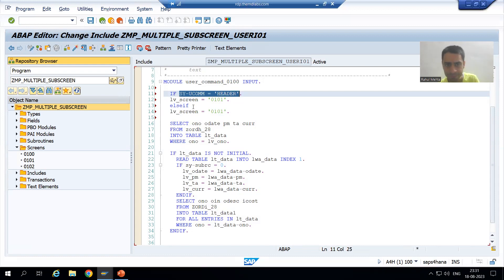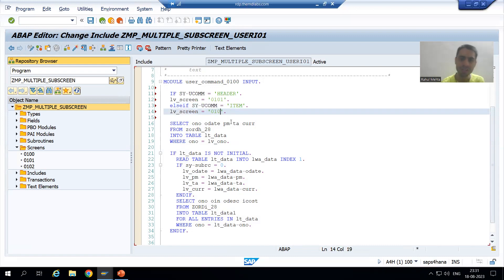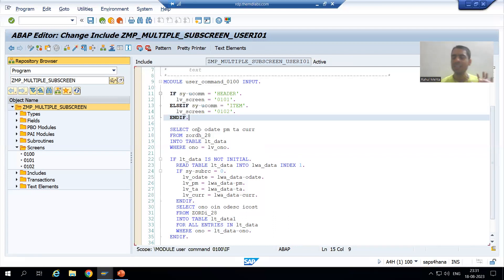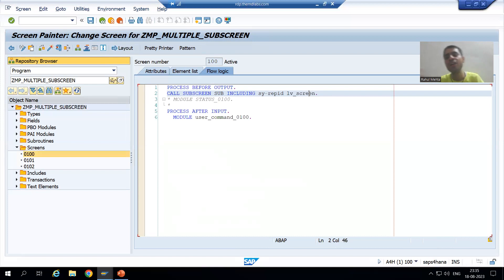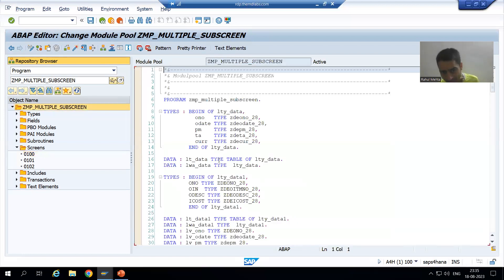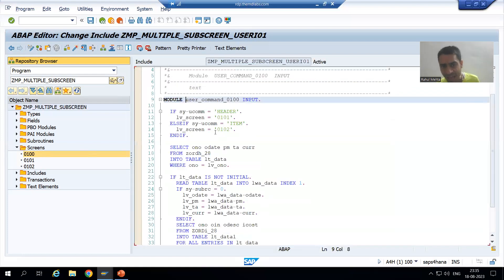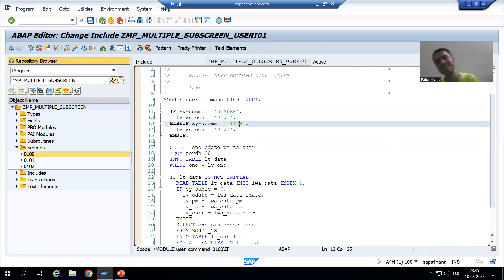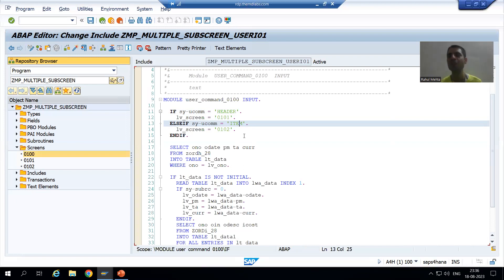39 - Module Pool Programming - Multiple Sub Screens in Single Subscreen Area Part5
-Written the Logic in PBO and PAI of Normal Screen to Call Multiple Sub Screens based upon the Condition.